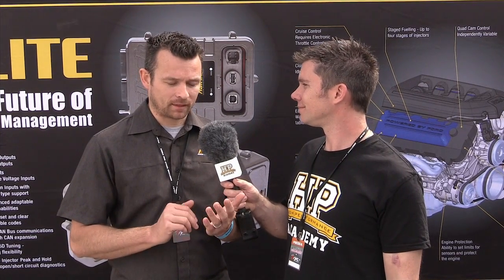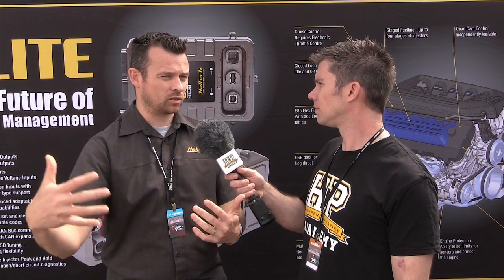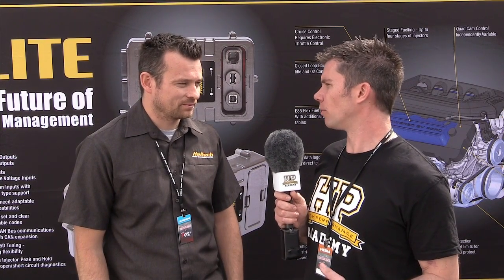Learn about Haltech’s advanced self-learning features in the new Elite-Series ECU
We talk to Matt from Haltech about the key features of the new Elite-Series ECU. Find out what sets it apart from their existing Platinum Series ECUs, and how it can speed up the tuning process thanks to it’s self learning capabilities.